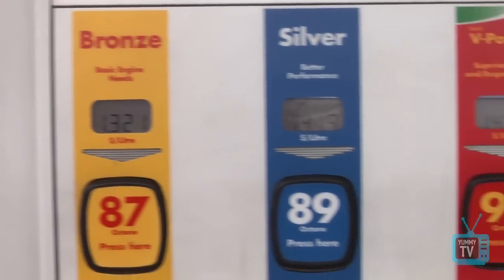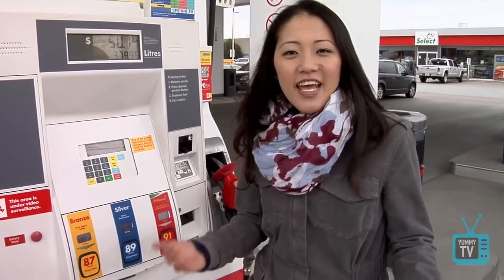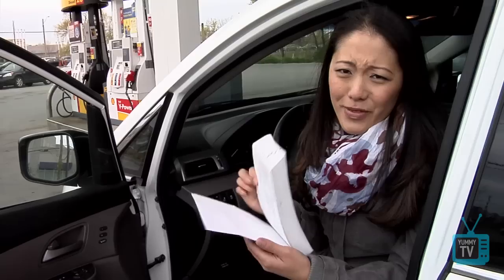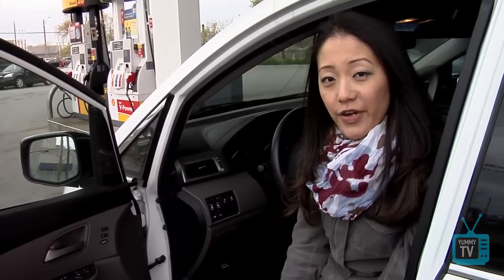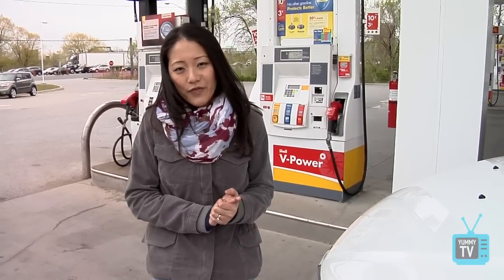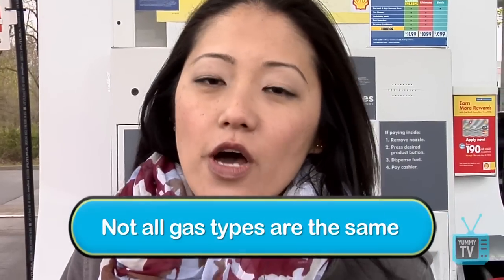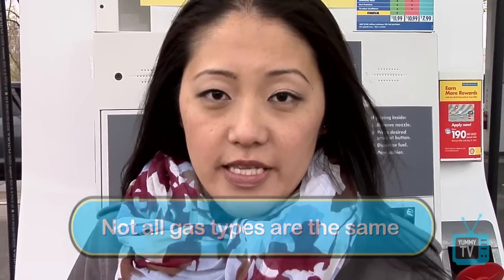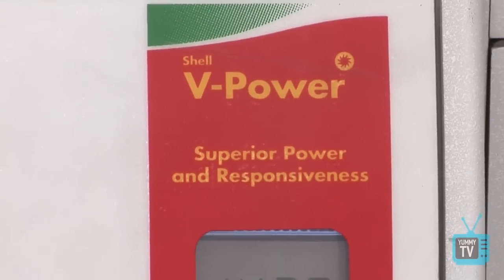Are You Using The Right Gas For Your Car?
Buying the wrong gas for your vehicle can damage your car's engine and cost you money.  Emily Cheung, our YMC Mummy Mechanic, will drive you through the four things you need to know to make the right gas choice for your vehicle.